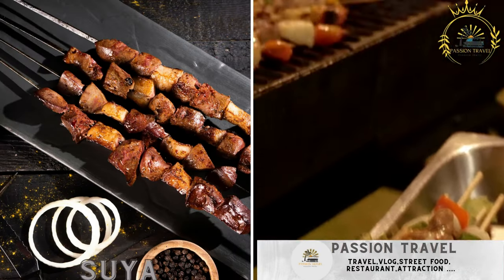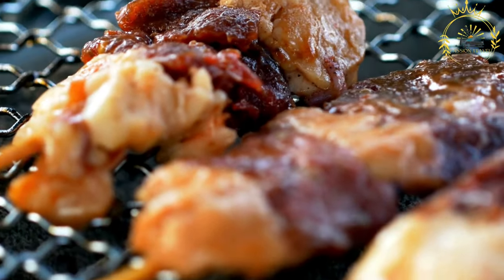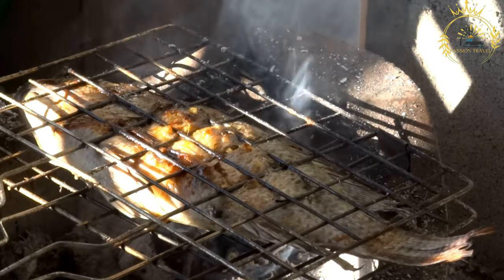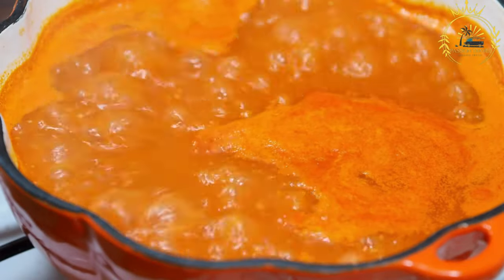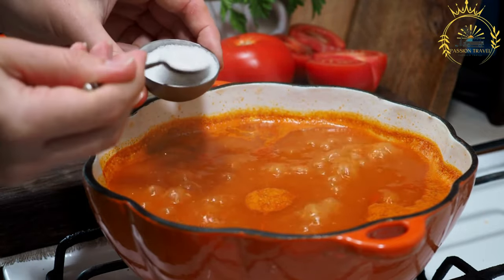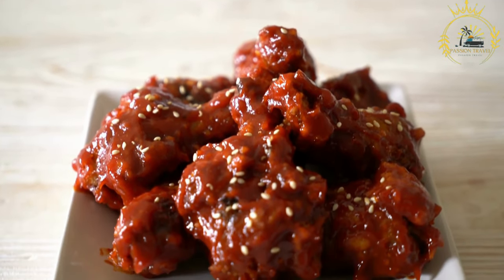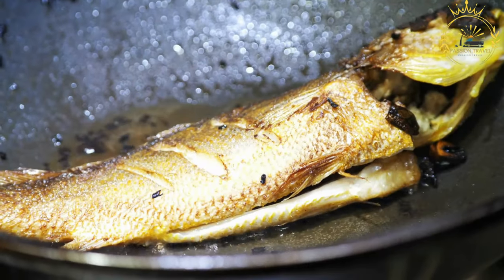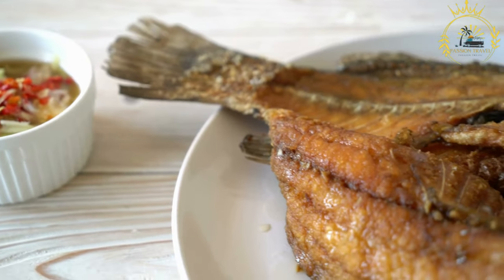street food in equatorial guinea the best street food in equatorial guinea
Equatorial Guinea, located in Central Africa, offers a variety of street foods that reflect the country's culinary heritage and cultural diversity. Here are 5 popular street foods you might find in Equatorial Guinea:
Suya: Grilled skewered meat, commonly made with beef, chicken, or goat, seasoned with spices and served with onions and tomatoes.

Grilled Fish: Fresh fish grilled over an open flame or on a barbecue, often seasoned with spices.

Okra Soup: A flavorful soup made with okra, tomatoes, and various meats or fish.

Poulet DG: A popular Cameroonian dish with chicken, plantains, and vegetables cooked in a spicy sauce.

Fish Moambé: Fish cooked in a palm nut sauce, popular in Central and West Africa.
These street foods offer a delightful taste of Equatorial Guinea's culinary culture, blending traditional African flavors with influences from neighboring countries. Whether enjoyed from street vendors or in local markets, trying Equatorial Guinea's street foods is a fantastic way to immerse yourself in the country's vibrant food scene and savor its unique and diverse flavors.

00:00 intro
00:06 Suya
02:19 Grilled Fish
04:24 Okra Soup
06:29 Poulet DG
08:48 Fish Moambé